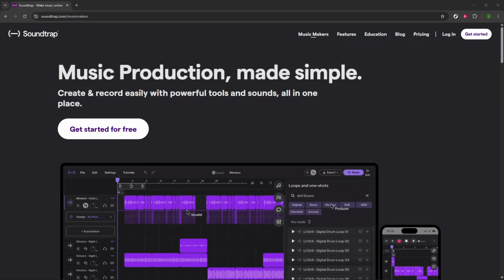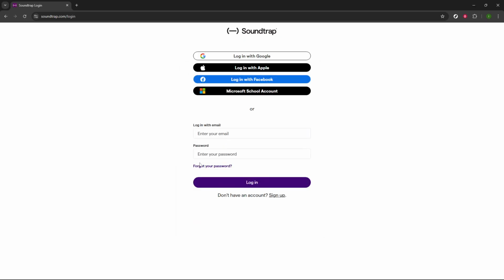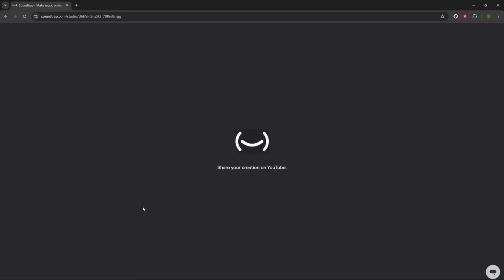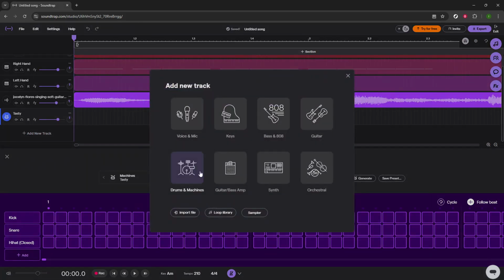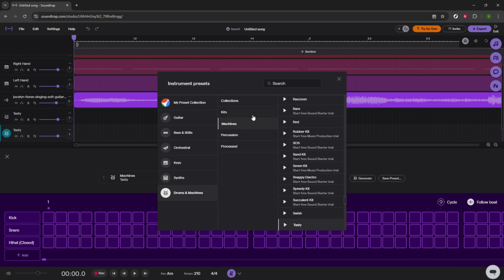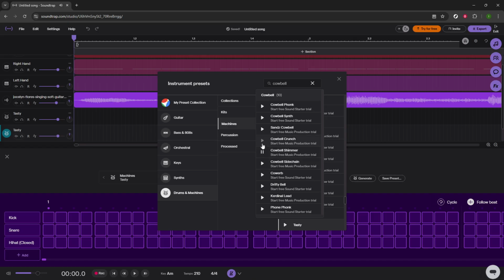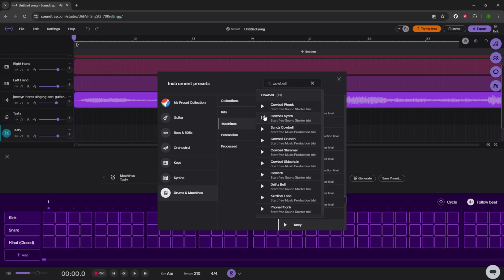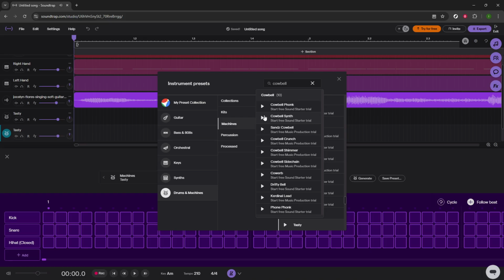How To Get Cowbell In Soundtrap (2026 Guide)